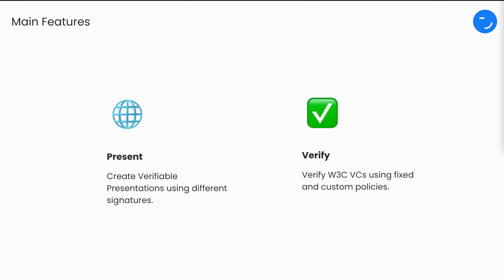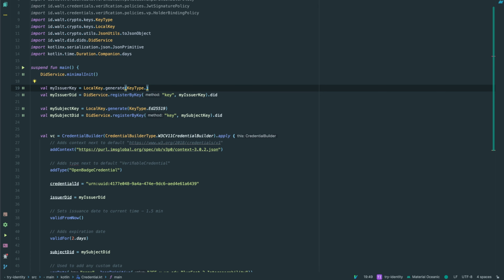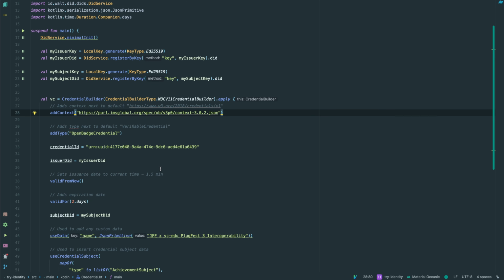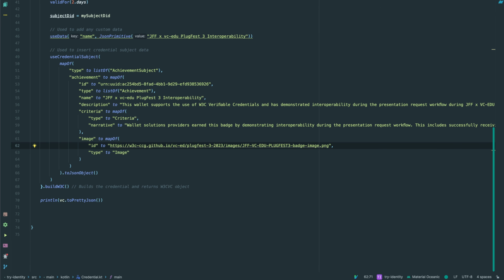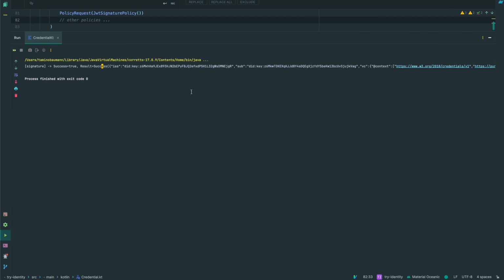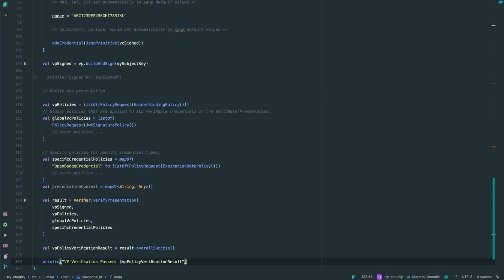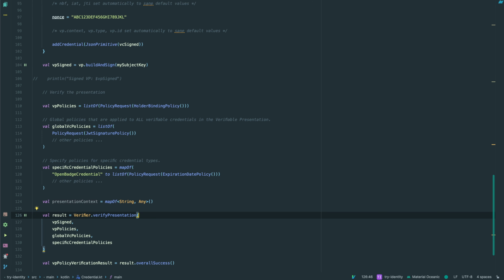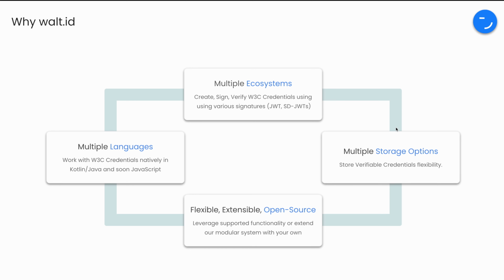Intro Verifiable Credentials Lib | walt.id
This video provides an overview of the features provided by the walt.id Verifiable Credentials Lib, including a short Demo.

Intro: 00:00
Features: 00:12
Demo: 00:51
Why walt.id: 07:52
Outro: 08:51